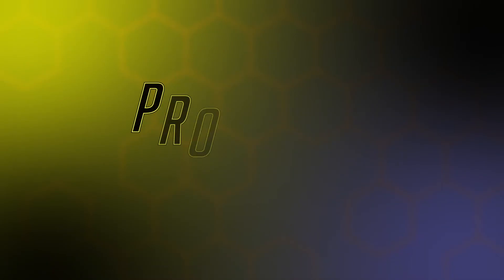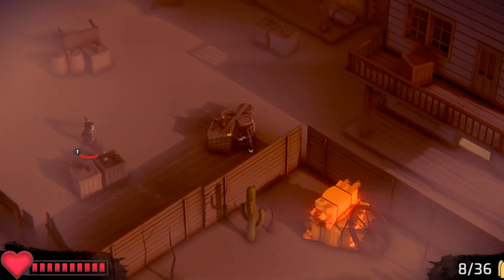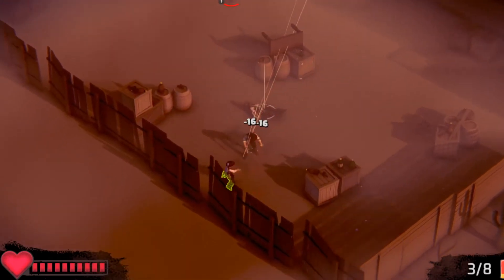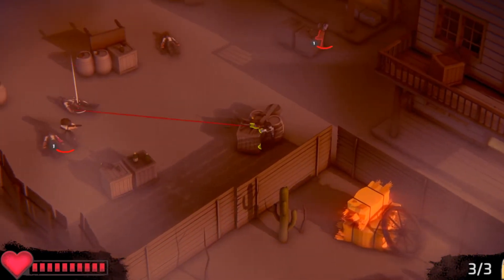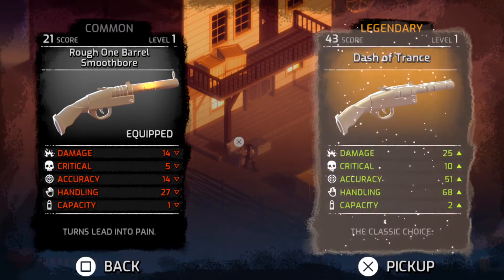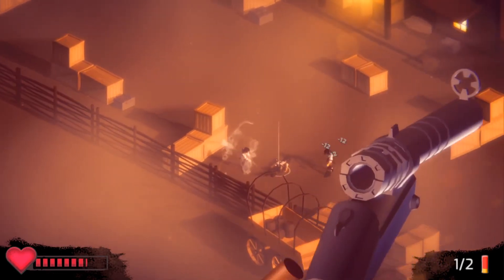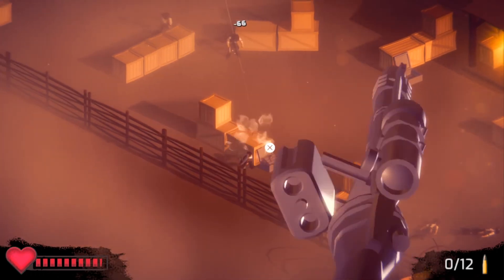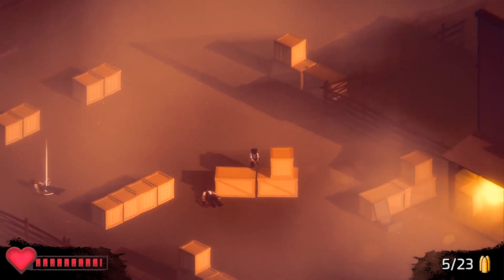Twin Stick Shooter "The West" has an AMAZING Reload Mechanic | Prototype Tuesday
Welcome back to b.gaming!
This is Prototype Tuesday, the show where we take a quick look at a cool prototype or game in development. This game, currently called The West, has such a cool reload mechanic I wanted to share it with you guys.